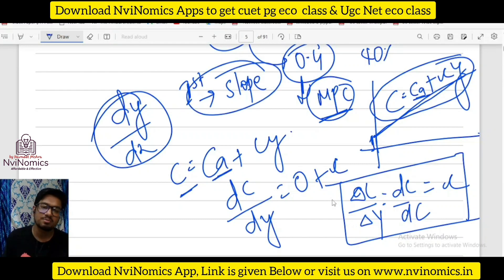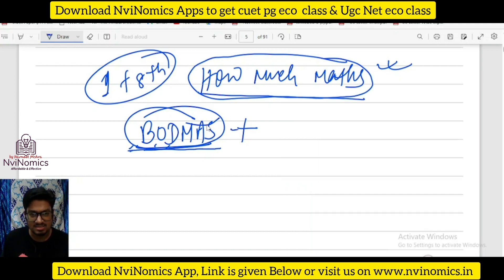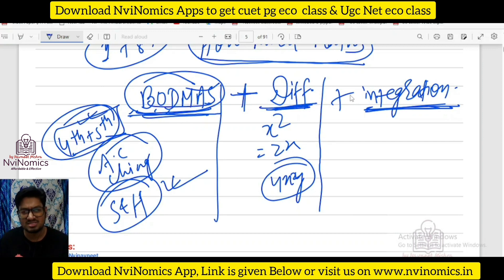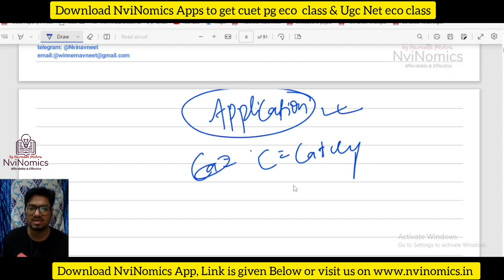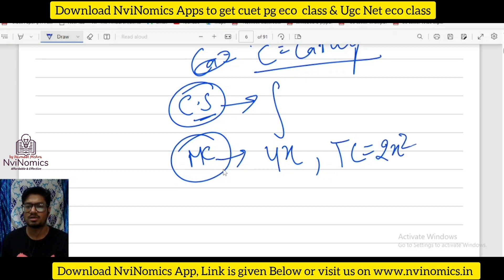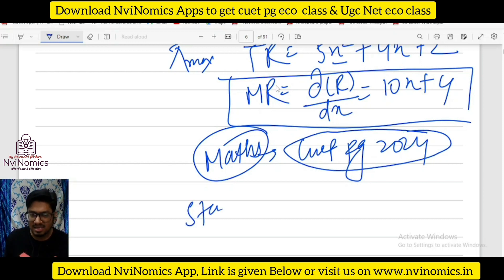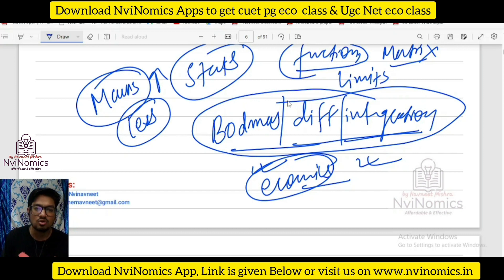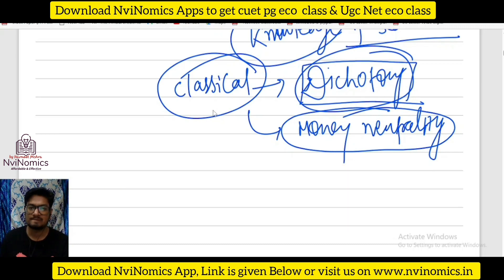Maths for Non Maths Students || weak in maths? Atleast do 3 things👉for Cuet PG Economics 2024 Exam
maths for non maths students for  cuet pg economics exam
must watch

Download NviNomics App for CUET PG Economics 2024 batch & UGC NET Economics Dec 2023

telegram Link for Eco NET JRF & Cuet pg economics 2024 entrance exam discussion group👆

Demo lectures of NviNomics👆👆

MicroEconomics live free Demo class👆

Indian economy Live free Demo class

Growth free demo class

List of demo classes 👆